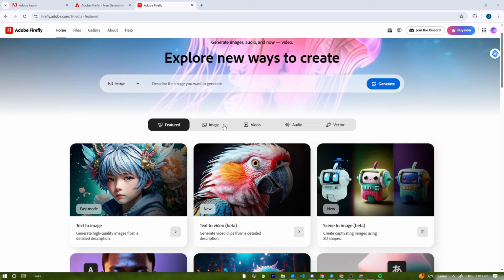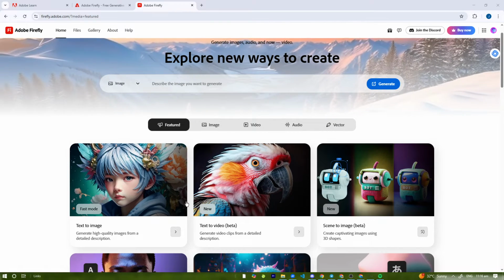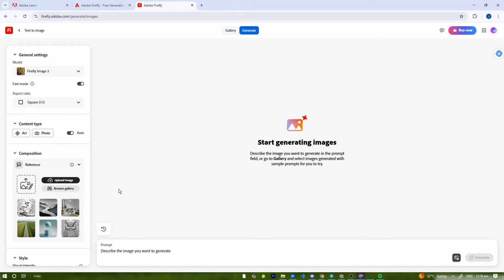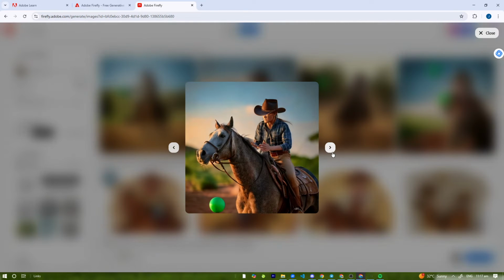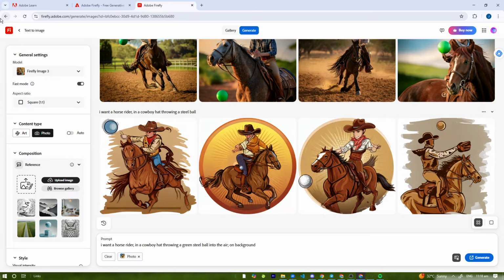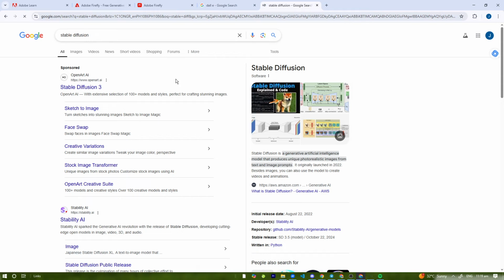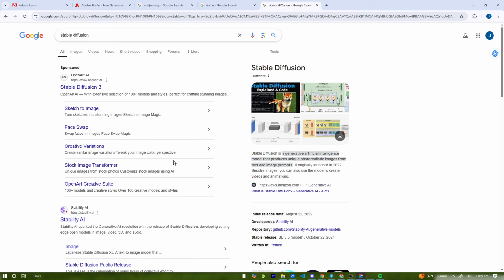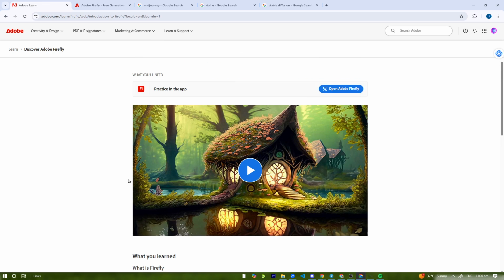Adobe Firefly AI Review: Is It Worth the Hype?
This Adobe Firefly review dives into the latest advancements in generative AI technology, showcasing how Adobe is revolutionizing creative workflows. With tools like text-to-image generation, video creation, and vector editing, Adobe Firefly empowers users to bring their ideas to life effortlessly.

One of the standout features highlighted in this Adobe Firefly AI review is its seamless integration with Adobe Creative Cloud applications like Photoshop, Illustrator, and Premiere Pro. Users can generate high-quality visuals and videos directly from text prompts, apply cinematic motion effects, or even transform sketches into polished designs. The ability to customize outputs using styles and templates ensures that projects align perfectly with brand guidelines.